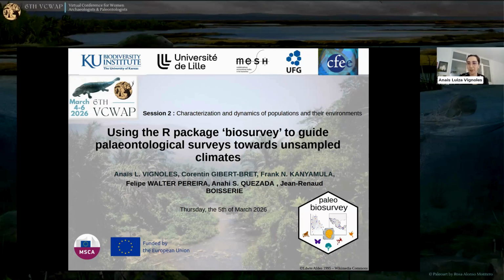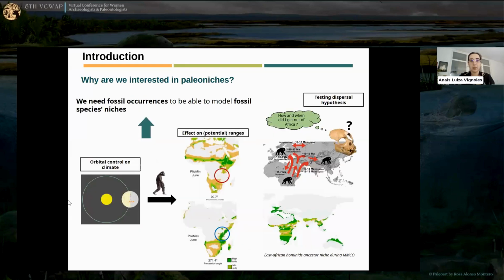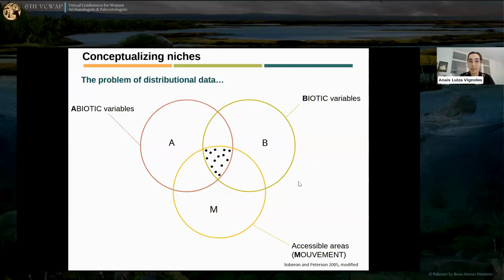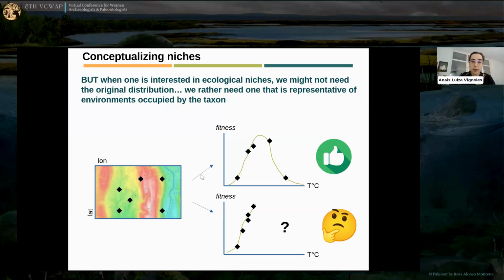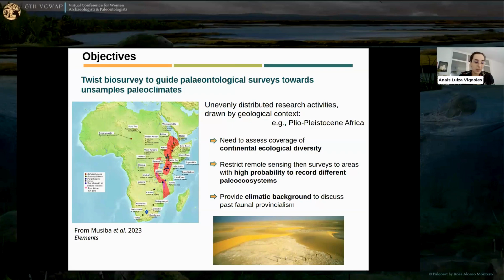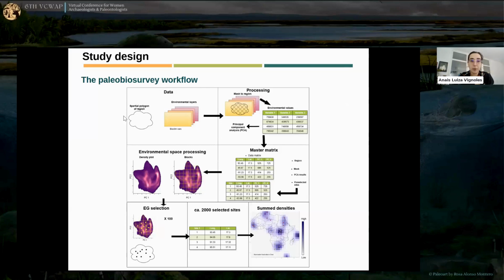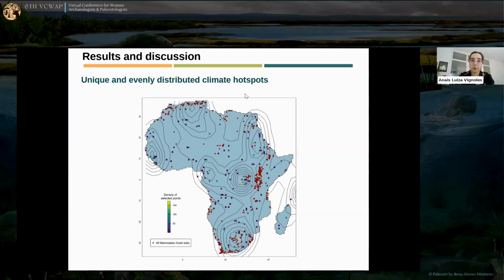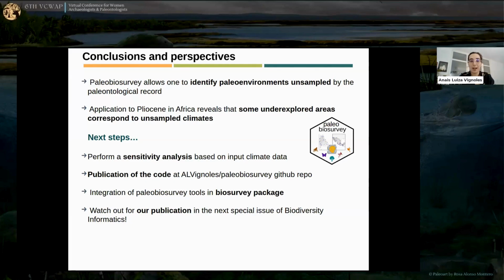Using ‘biosurvey’ R package to guide palaeontological surveys - Anaïs L. Vignoles et al.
@vcwap 6th Virtual Conference for Women Archaeologists and Paleontologists (VCWAP) - Held online on March 4-6, 2026
Session 2 - Characterization and dynamics of populations and their environments
“Using the R package 'biosurvey' to guide palaeontological surveys towards unsampled paleoclimates” by Anaïs L. Vignoles, Corentin Gibert-Bret, Frank N. Kanyamula, Felipe Walter Pereira, Anahi S. Quezada, & Jean-Renaud Boisserie